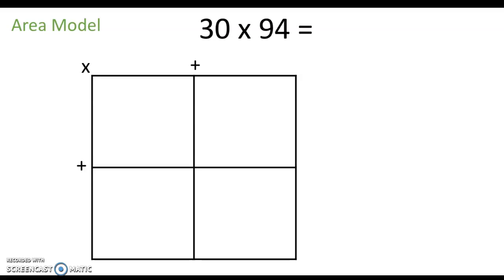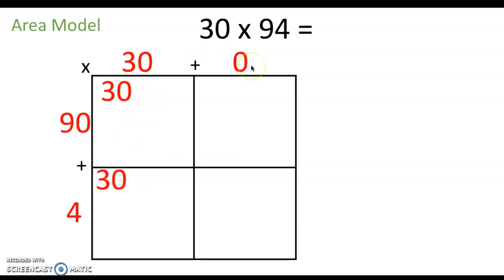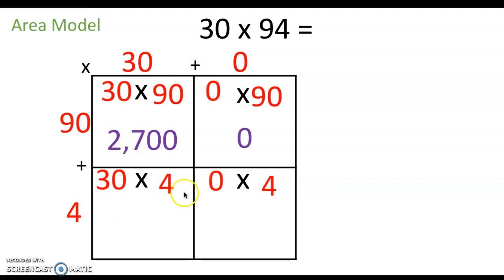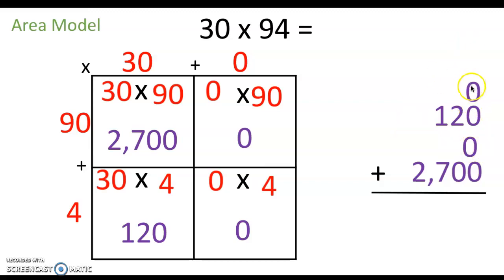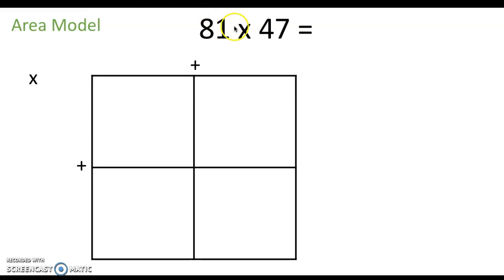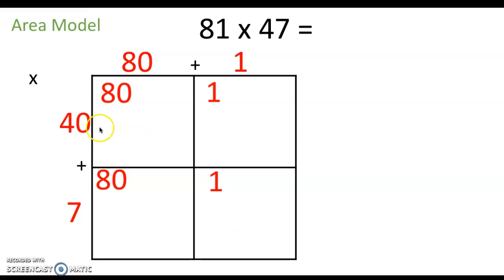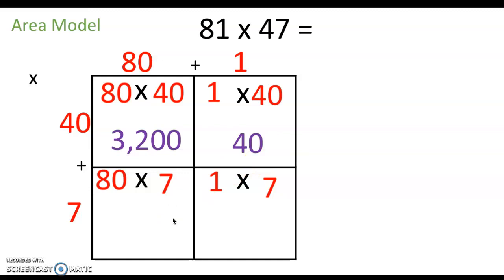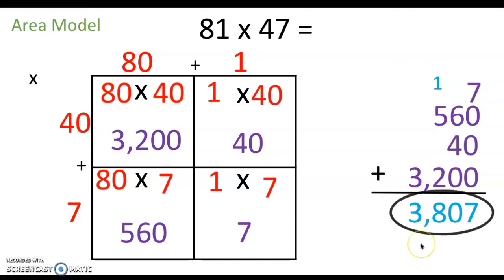30x94 & 81x47 Area Model